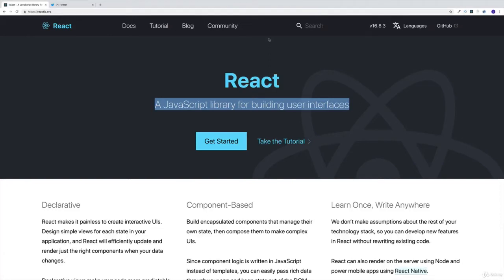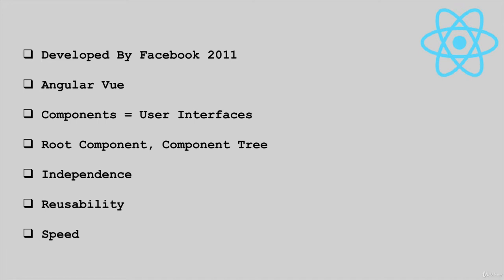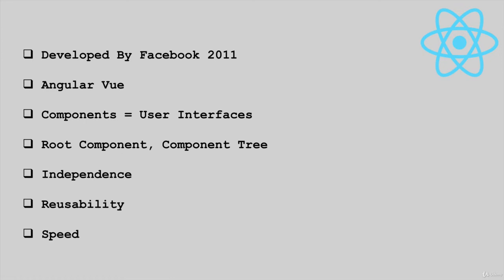Lecture-1: What is React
Learning React From Scratch with exciting projects -  What is React